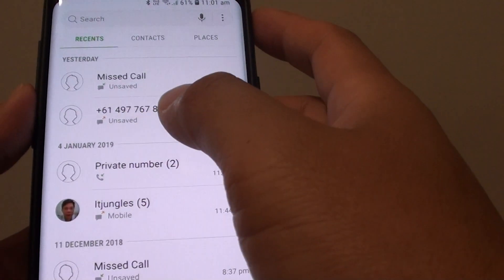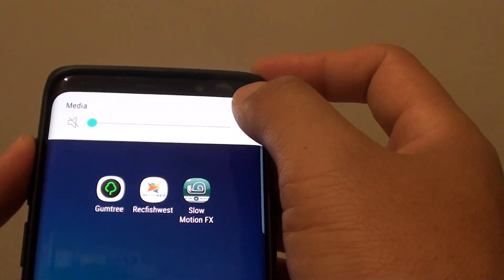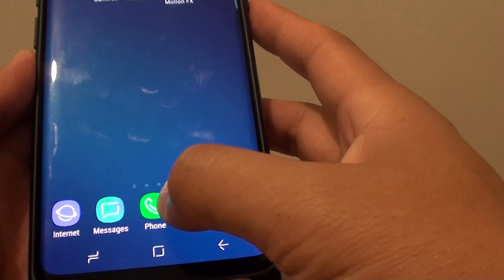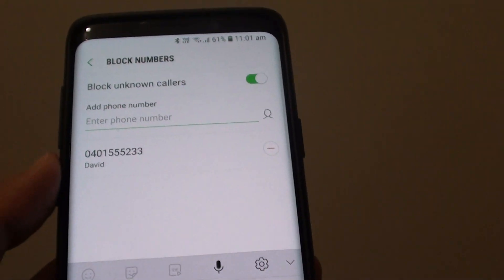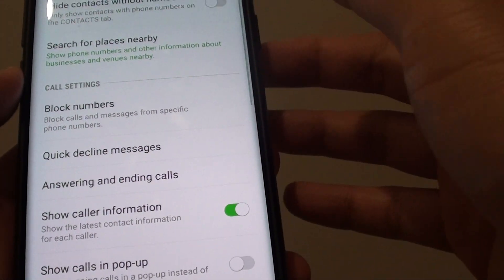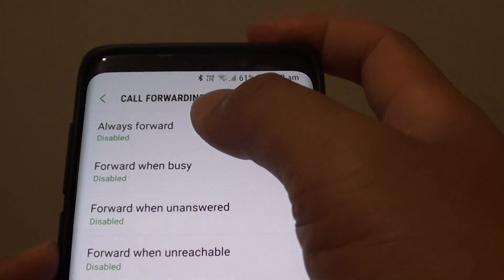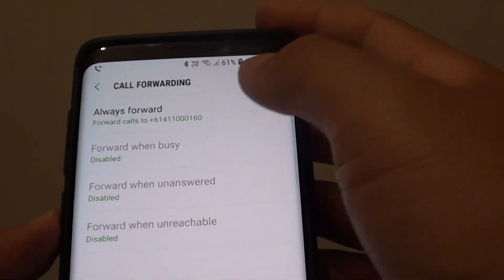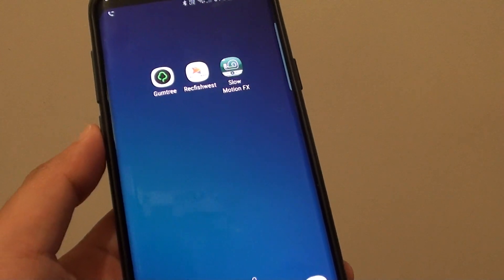Samsung Galaxy S9 / S9+: 3 Solutions to Fix Cannot Receive Call Problem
Three different ways you can try to fix problem with not being able to receive call on the Samsung Galaxy S9 / S9+.